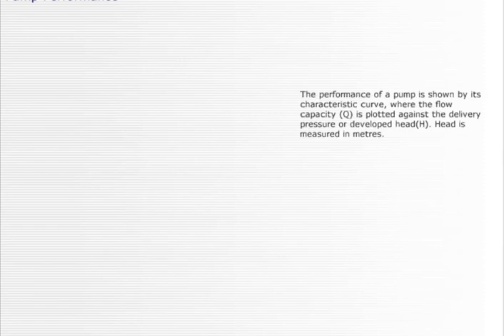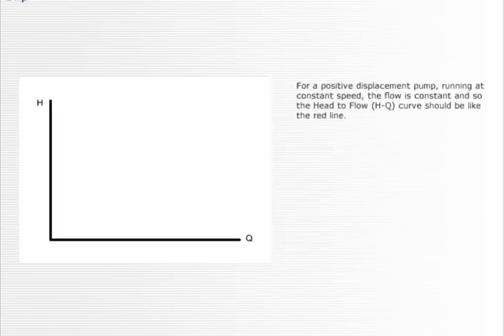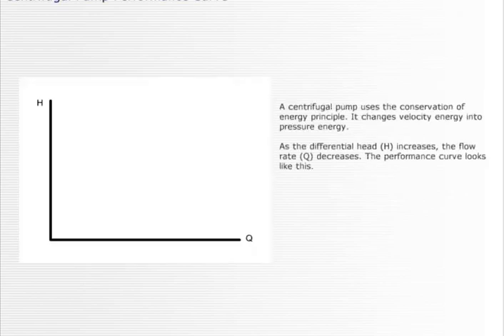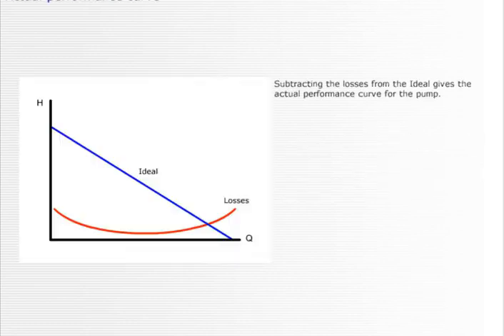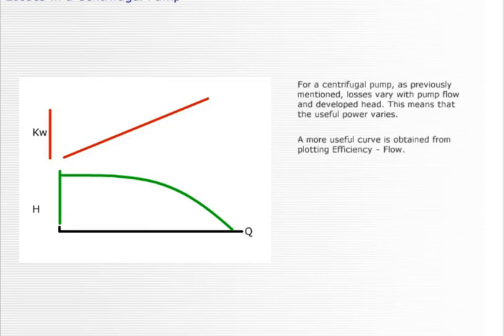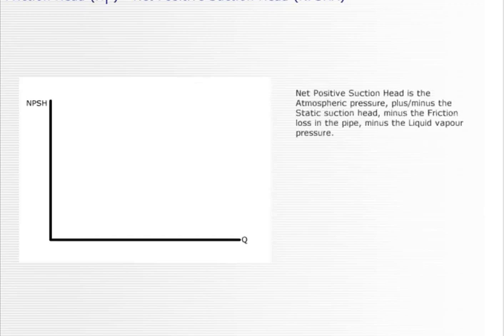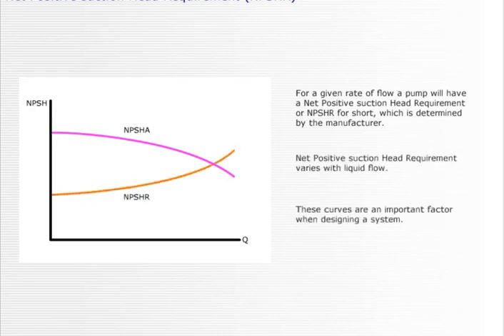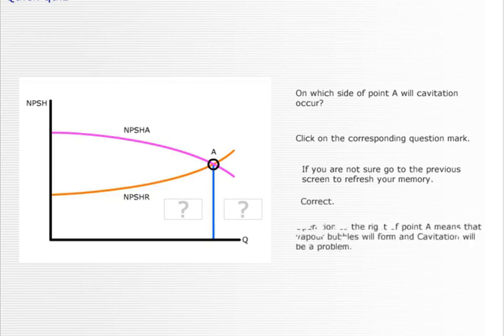PUMPS OPERATIONAL THEORY